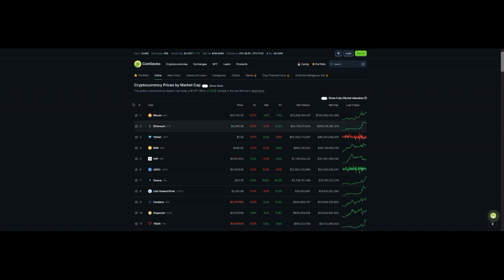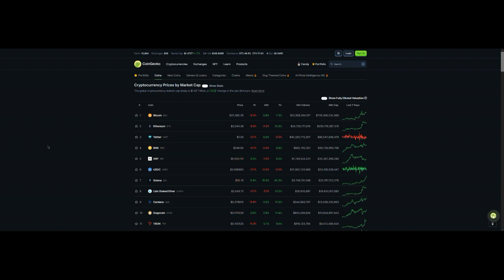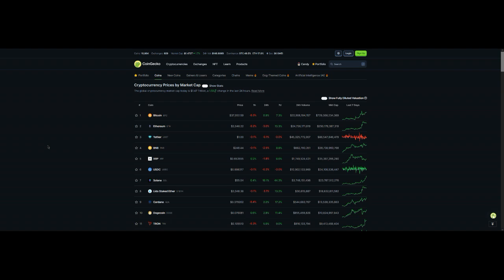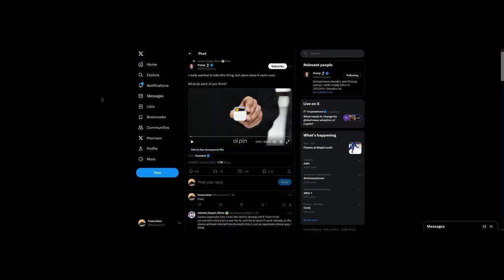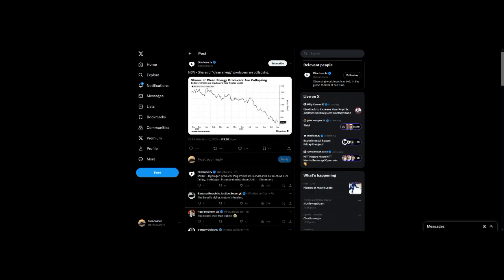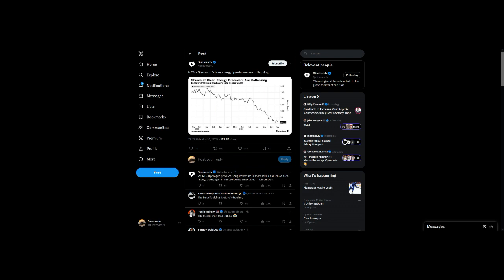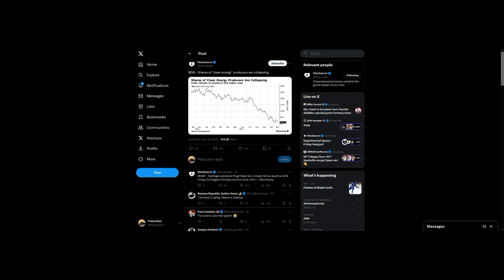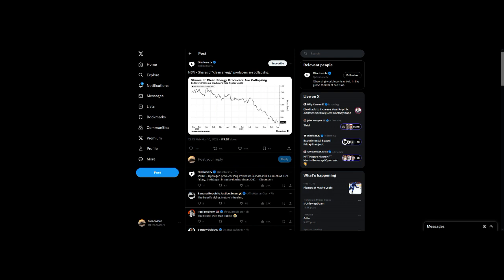Will Liking A Coin Make You Money? You Are Here For A Reason!